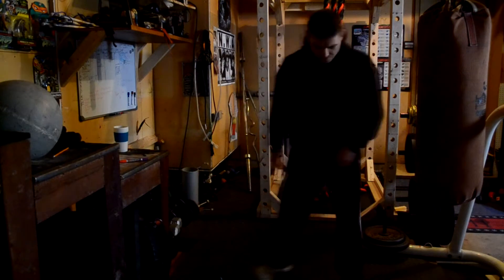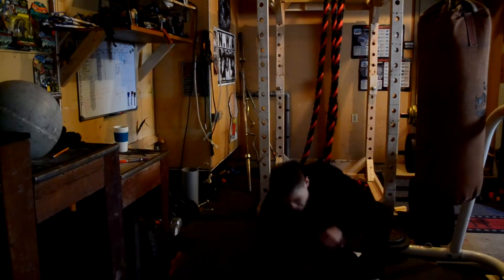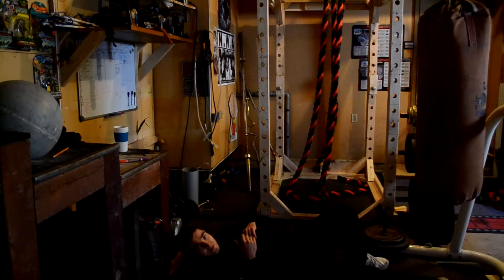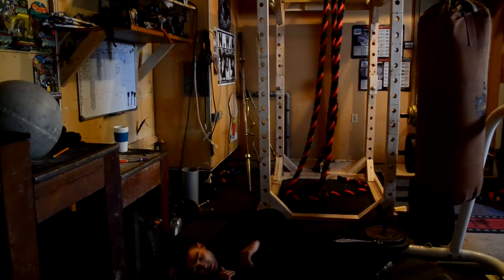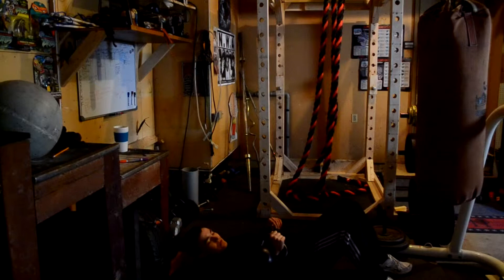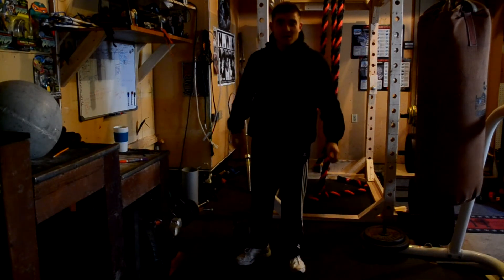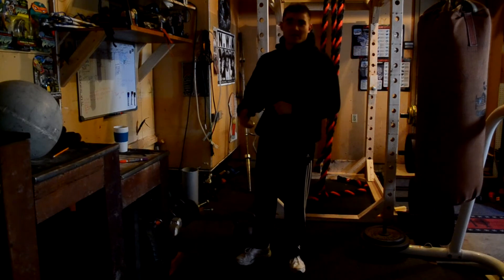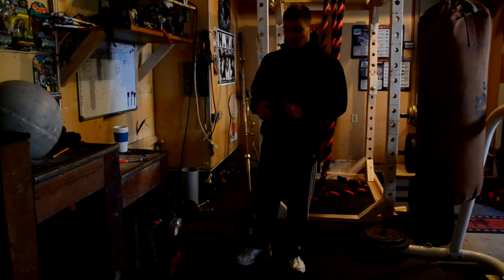How to do the Kettlebell Floor Press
In this video I show you how to do the kettlebell floor press. The kettlebell floor press is a very big part of everybody's training at Team Summers. Make sure that you use good technique when doing the Floor press because if you don't you can injure yourself, especially with a heavy weight. Enjoy.